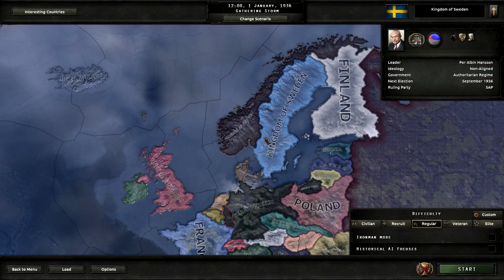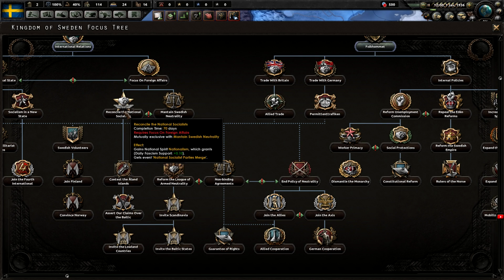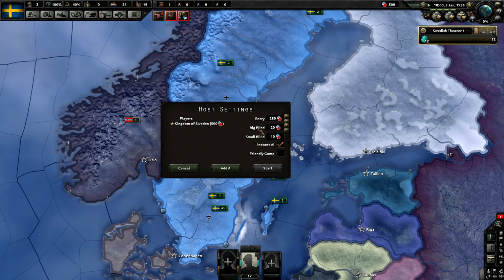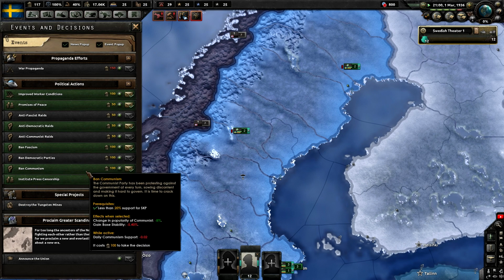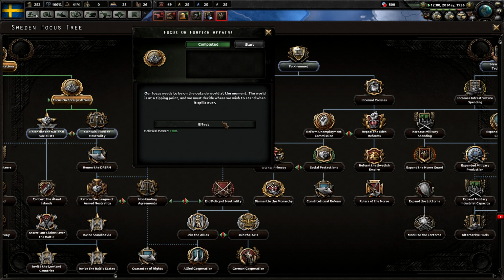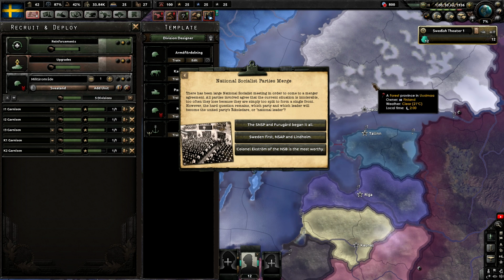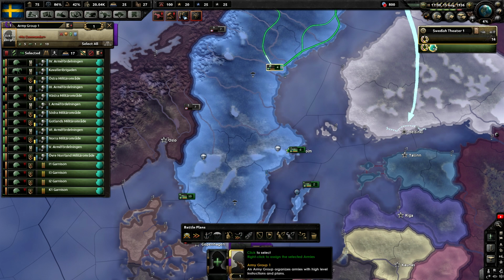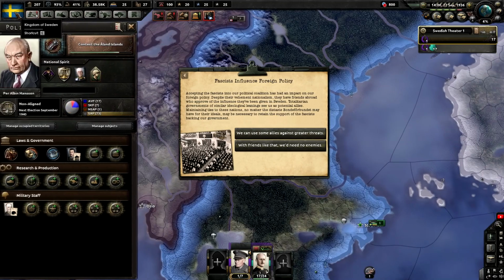SVEA RIKE! #1 | Hearts of Iron IV Winter War Mod: Sweden!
Viking dominance! Taking Sweden and reforming the Swedish Empire using this really amazing mod!

Hearts of Iron IV: Winter Wars - A Scandinavian Expansion is a mod that adds really cool focus trees for all the Scandinavian nations, including Iceland and Finland! Seriously, these focuses are INSANE.